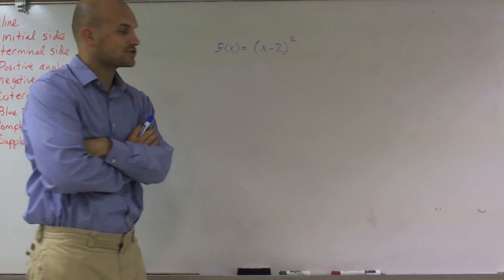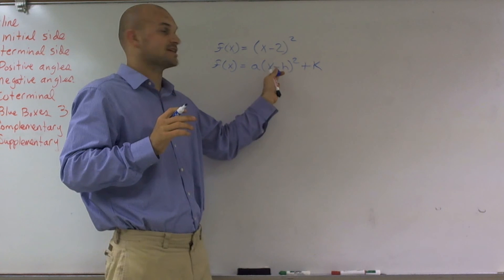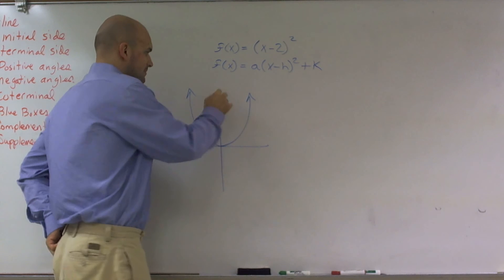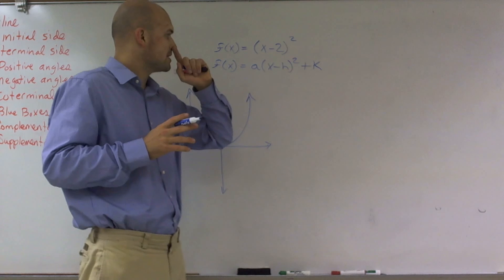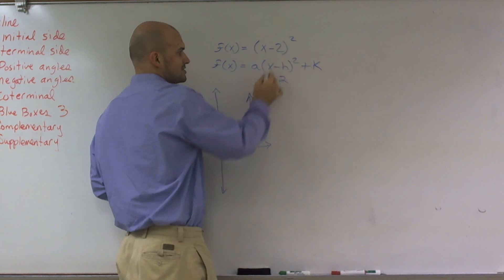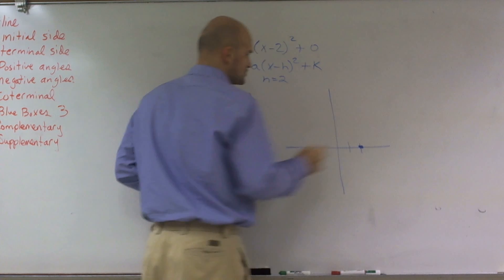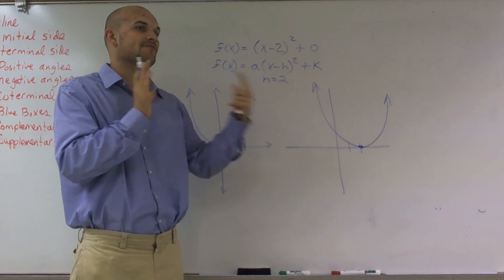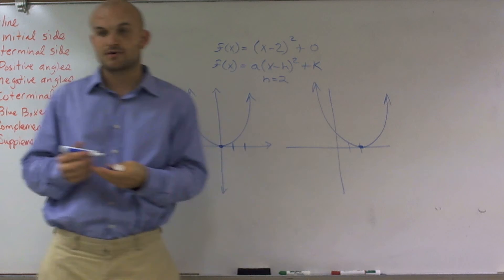Graphing a parabola using vertex form - Math help for everyone